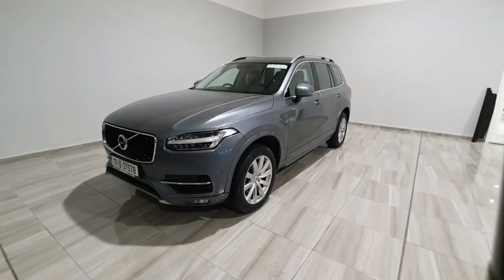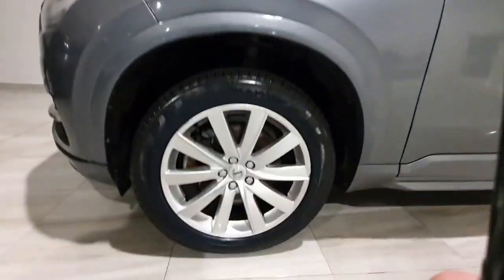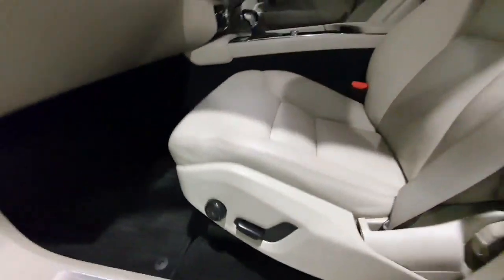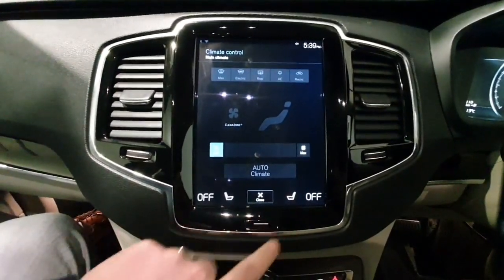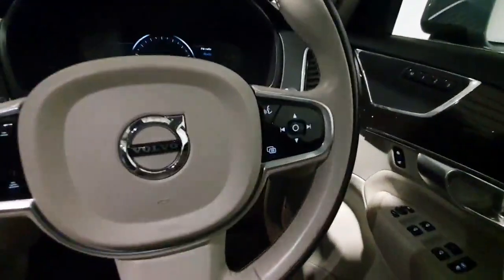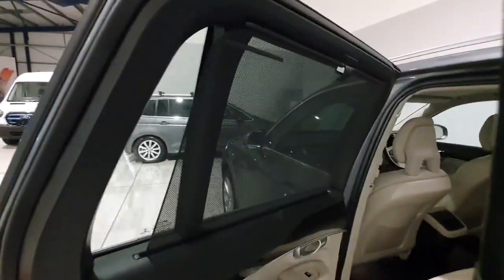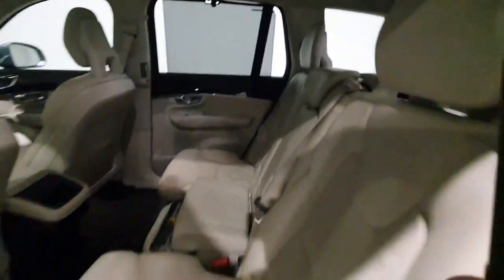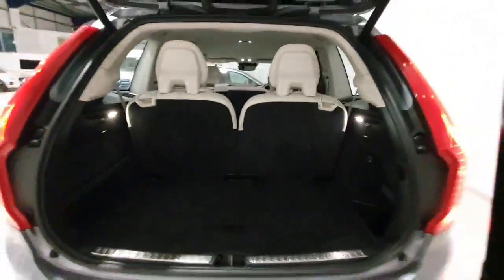171D37578 - 2017 Volvo XC90 D5 235hp AWD Momentum Geartronic